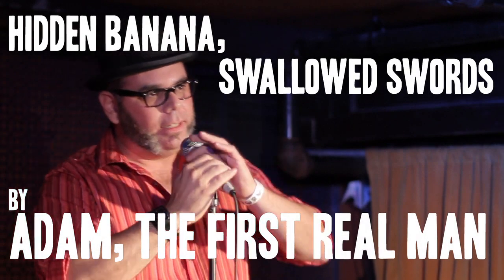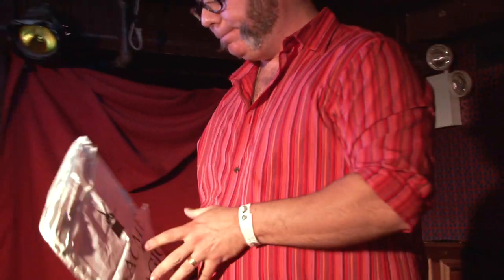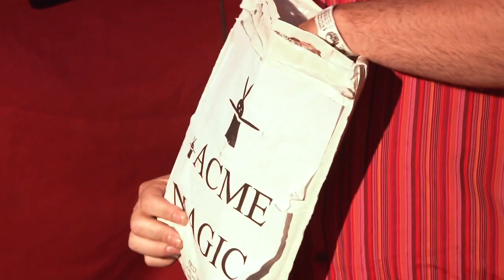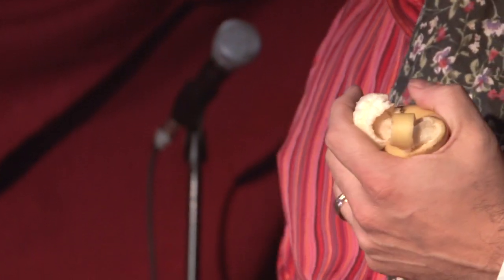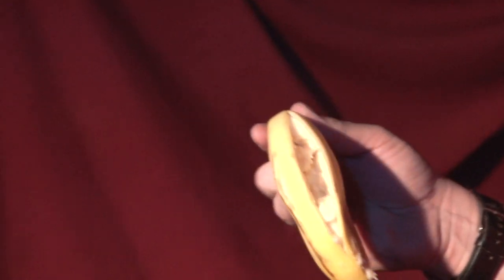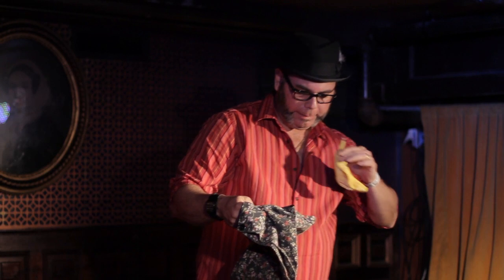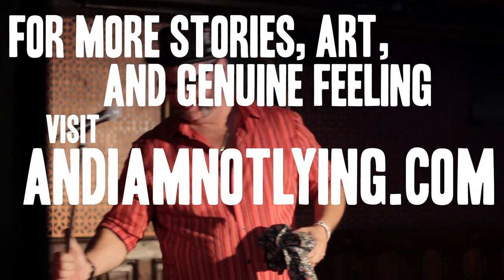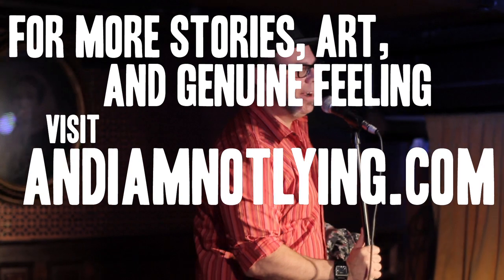Banana/Bandana by Adam, The First Real Man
Adam, the First Real Man makes a bandana disappear. Or a banana. It's kind of iffy. He's a talented, experienced magician, but this one almost got away.

He did this trick at the And I Am Not Lying Live show at Union Hall on October 5th, 2011 - and also swallowed swords!

Videography by
Alex Gaylon
Ellis Bahl

Editing by
Alex Gaylon
Karmalize Productions